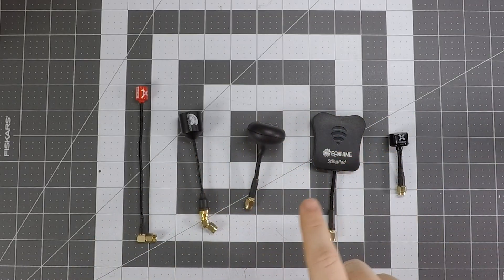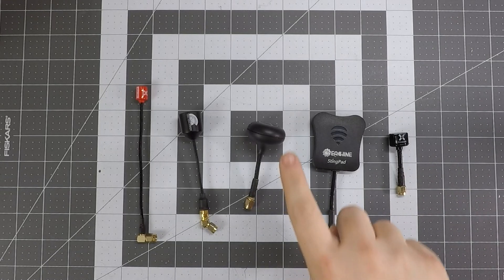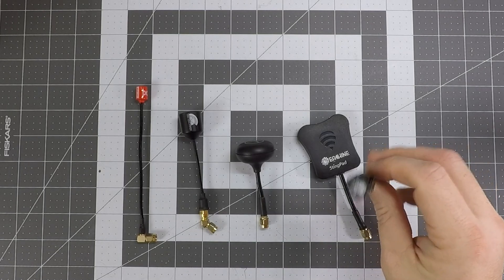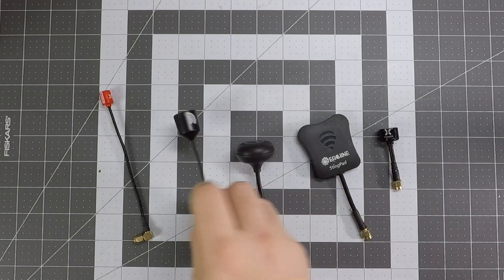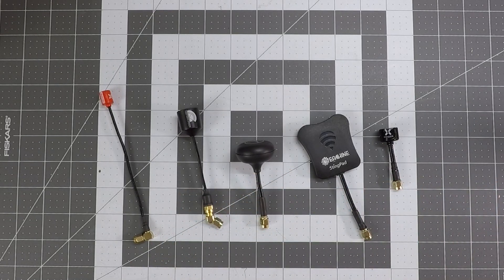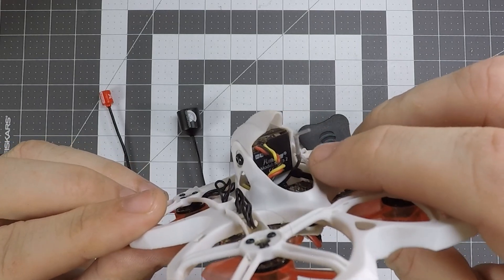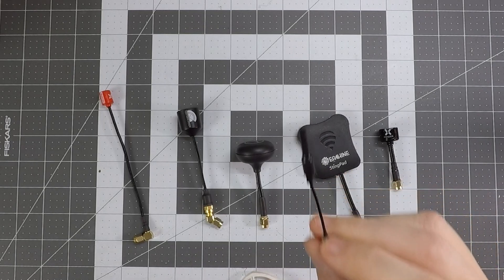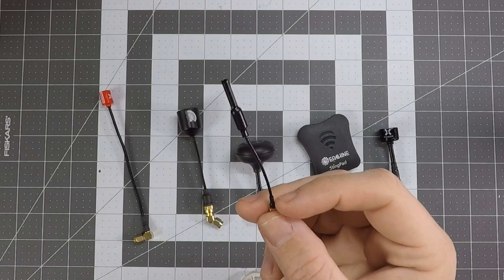Best antenna for your micro drones? | Bacon Ninja gets greasy with science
Ever wonder why your mix mode analog goggle receiver acts funny when you switch over to flying your micro drone fleet?  Let's take a look at some of the watered down science behind how our RF antennas work and why I think I have found the best setup to get the most from those tiny flying robots!

My Gear:
AxisFlying Manta & Rotor Riot CL1
Hypetrain Blaster 1800KV motors
Tmotor F4 stack (FC and ESC)
Rush Tank Solo VTX
CNHL Black 6S 1300mah
Ethix PB&J Props
Radiomaster TX16S
Radiomaster AG01 Gimbals
Five33 Hyper Rip Sticks
Skyzone 04L Goggles
Caddx Peanut